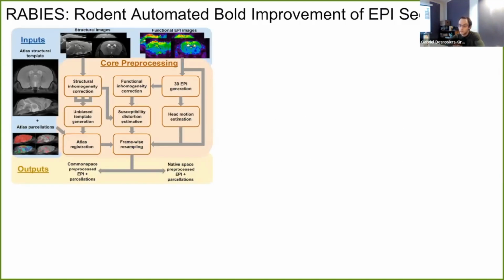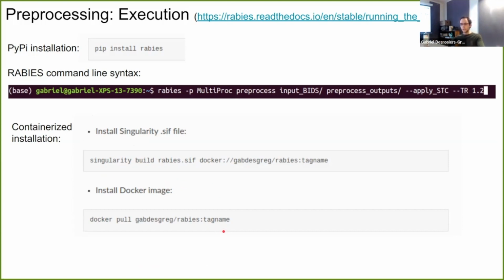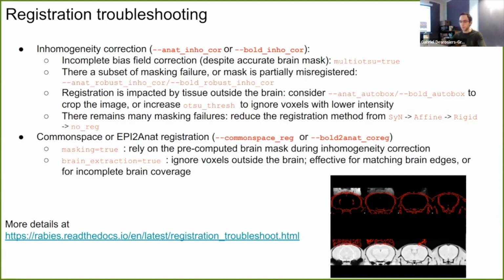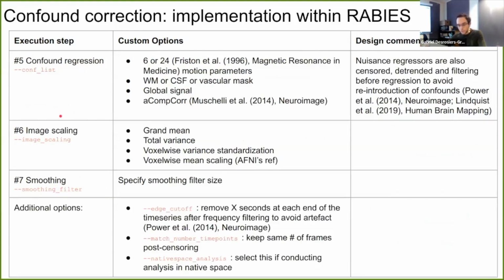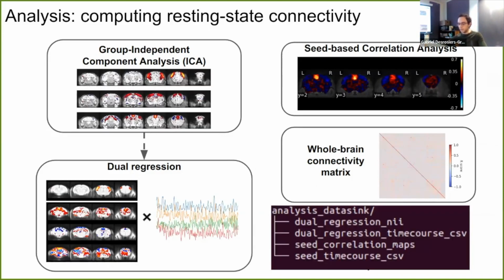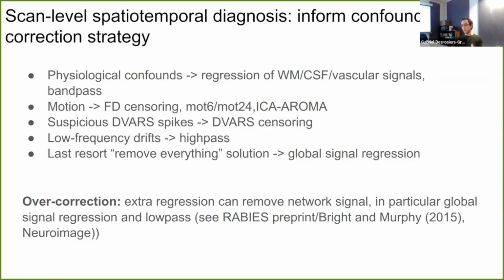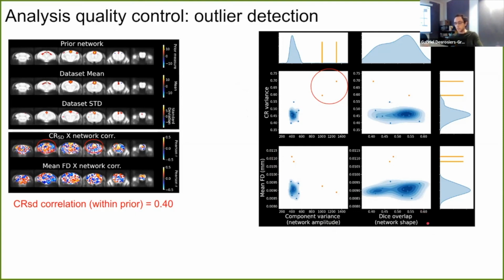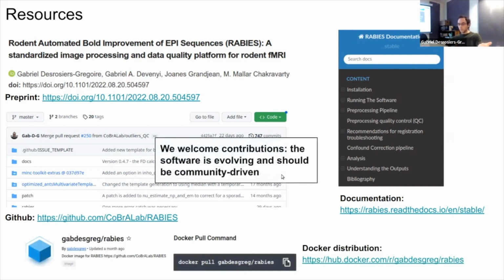Workshop on Rodent Automated Bold Improvement of EPI Sequences (RABIES)